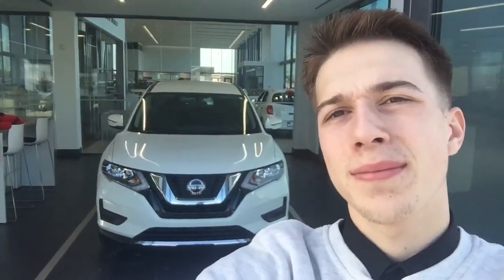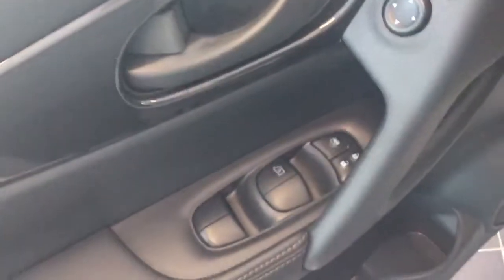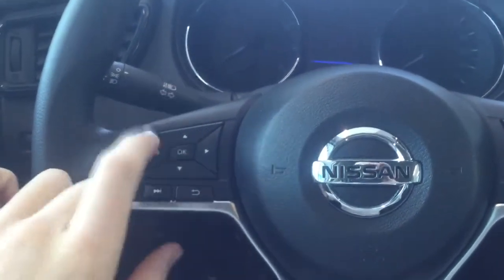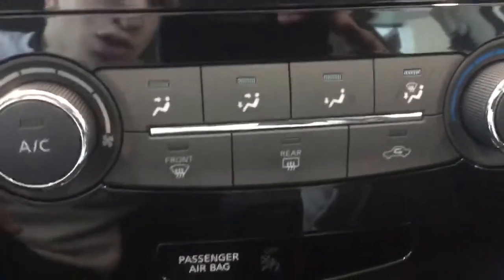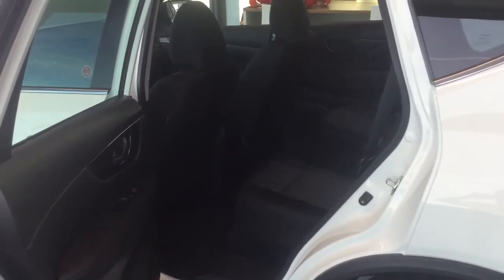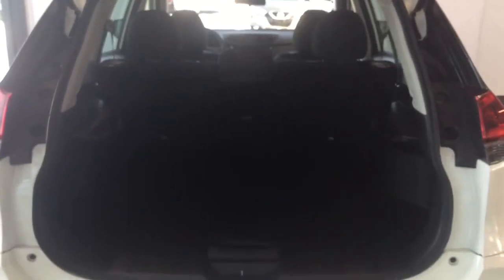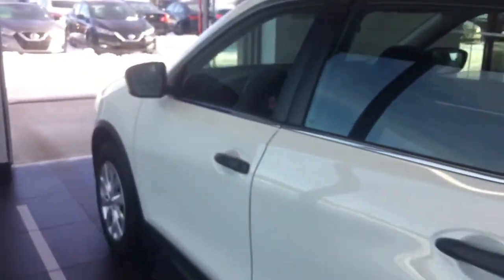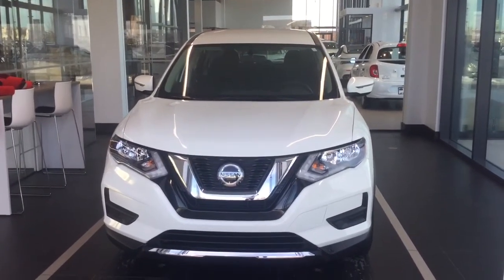2020 Nissan Rogue S - Cameron Lafitte